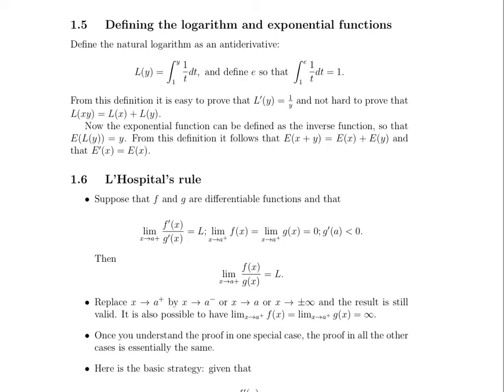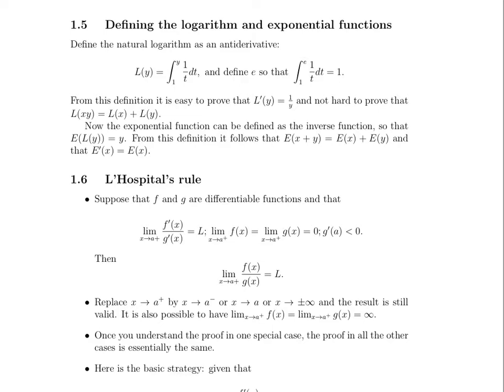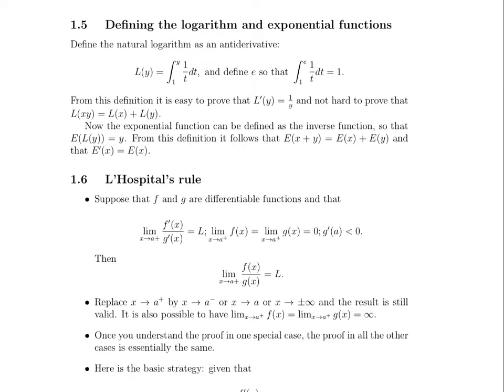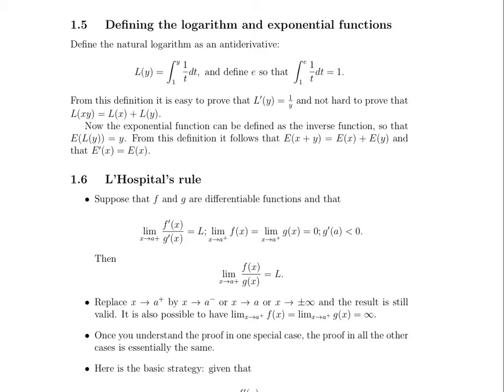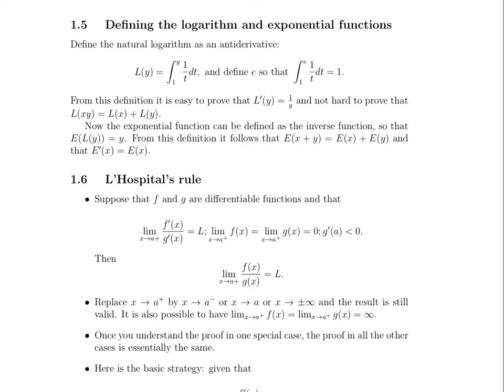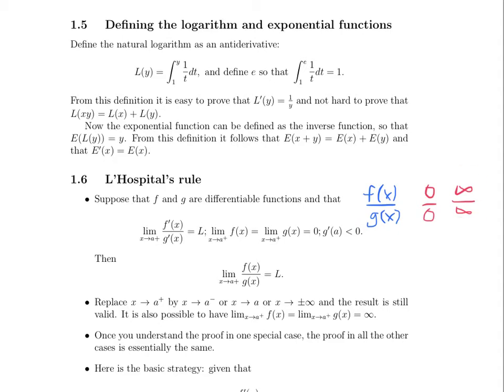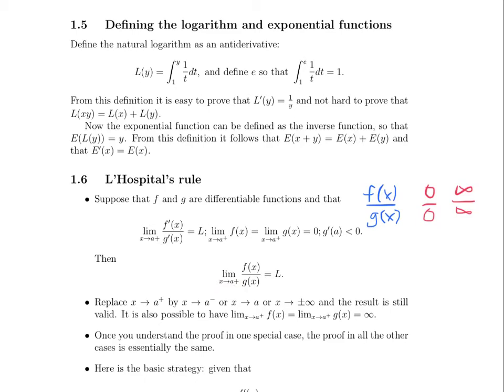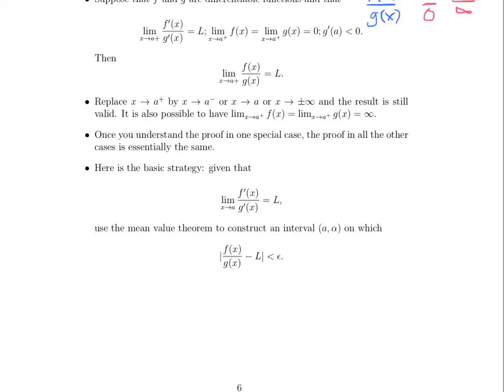Math 23a. Week 8, Video 3: Logarithms & Exponential functions, L'Hospital's Rule (8.5-8.6)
Week 8: Derivatives, Inverse Functions, Taylor Series
Topics:
8.5 Defining the Logarithm and Exponential Functions
8.6 L'Hospital's Rule